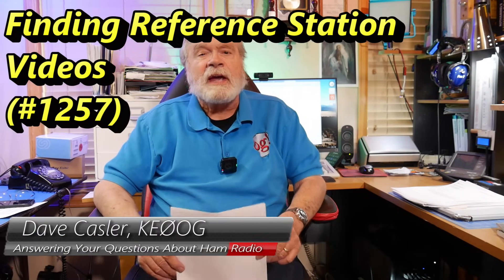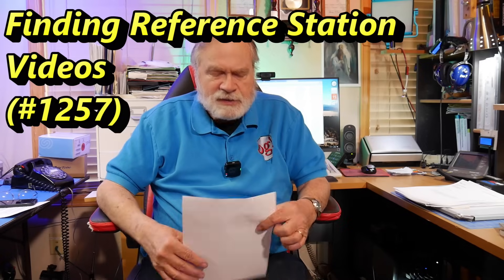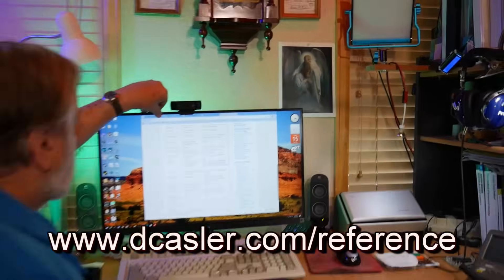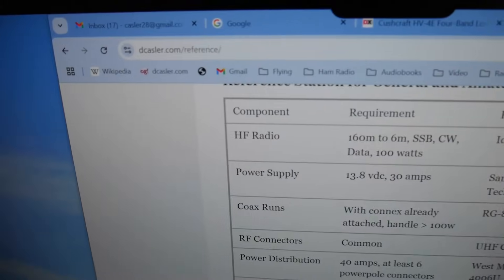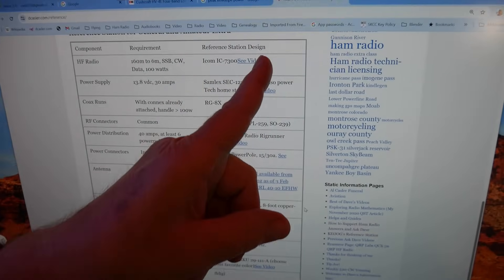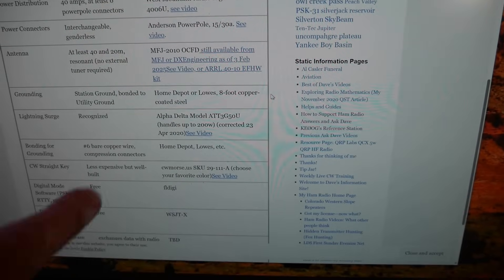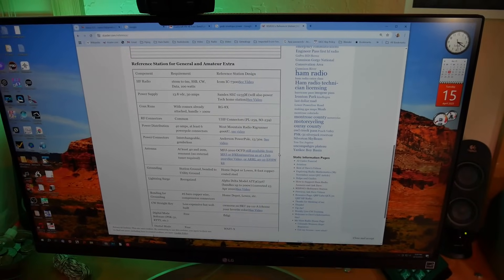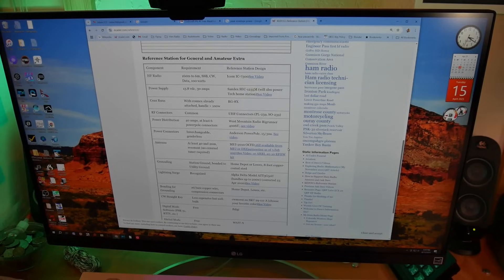Finding Reference Station Videos (#1257)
Dick asks Dave if there is a singular place to find the Reference Station Videos for, well, reference. or see the Reference Station Playlist on Youtube to find the Reference Station!

amateur radio
ham radio
technician license
general license
extra license
ham radio training
dave casler
ham radio answers
icom 7300
end fed dipole
mag loop